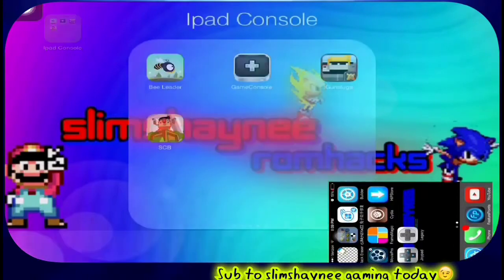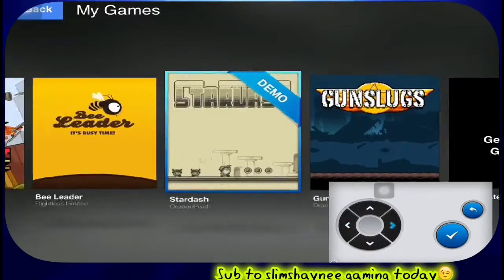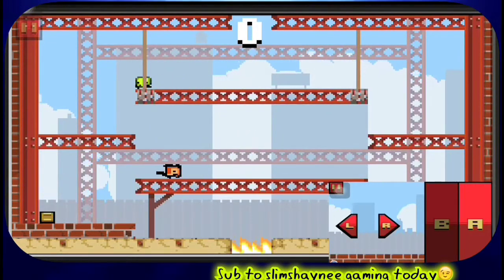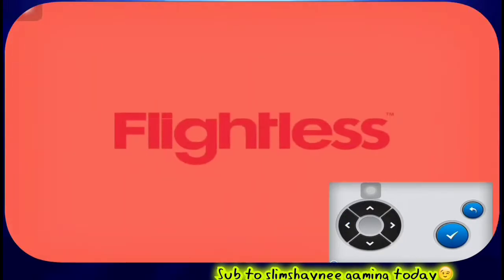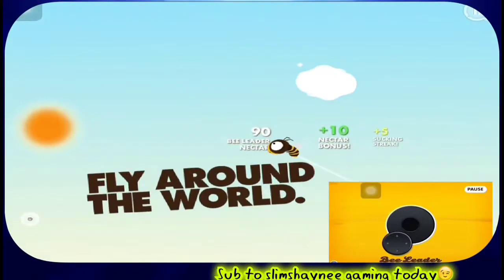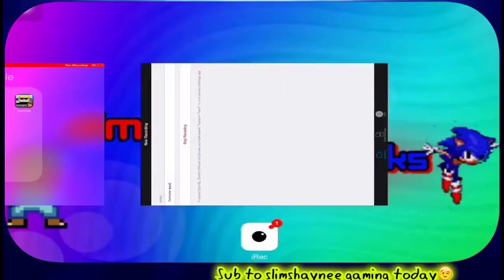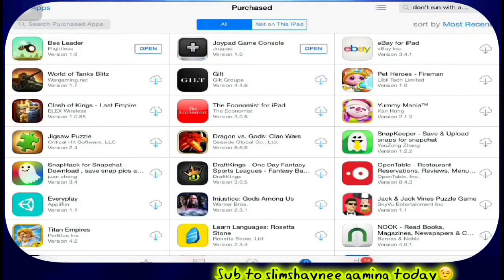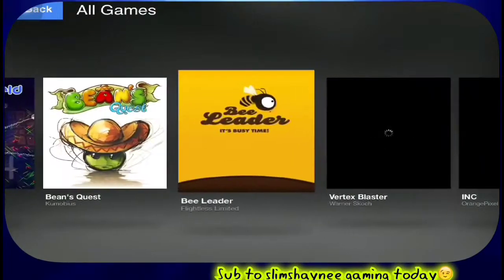How to use an iphone as a controller to play iPad games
This is so addicting and so easy to use also feels like a new console so please try them out. And remember all you need is an ipod or iphone. Then you need an ipad with the game you need. Lastly download the game console app on ipad and joypad app on iphone or ipod.

Also please check out my site while you are at it to get the latest info on my channel :)